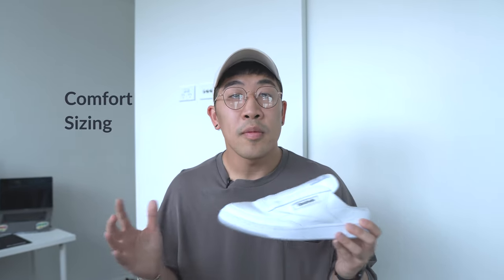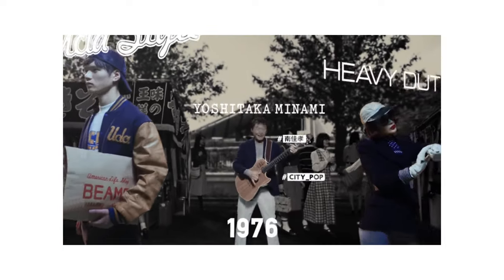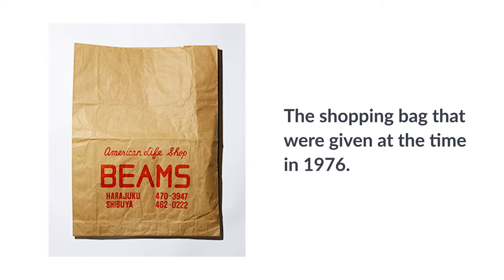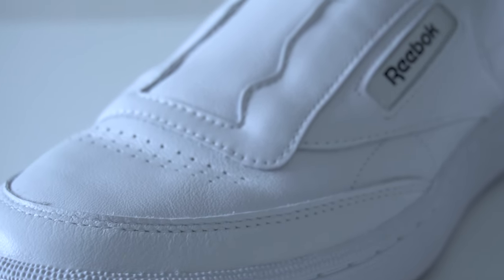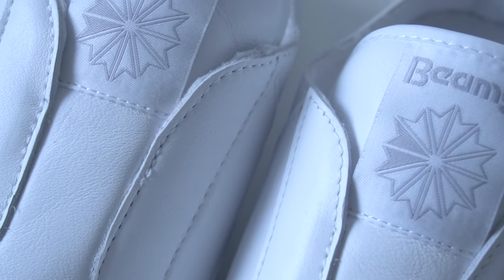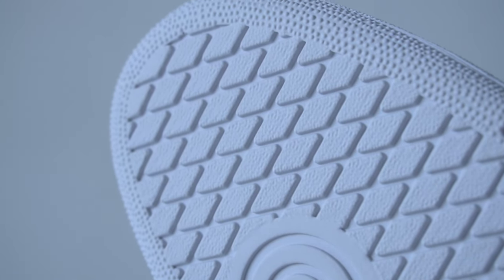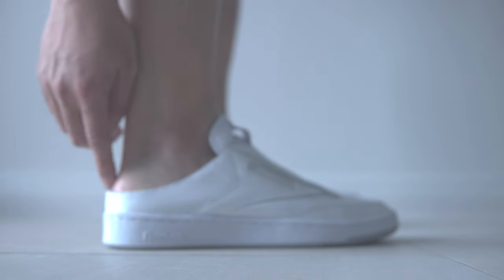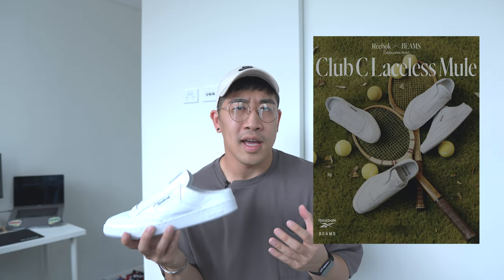Reebok BEAMS Club C Laceless Mule Review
In this video, we will be looking at a pair of collab between Reebok, a well known sports company and BEAMS, an influential Japanese fashion & lifestyle company.

I will be bringing more contents that are similar to this channel.

Video timeline:

0:00 - Opening
0:31 - Part 1: The brands
1:25 - Part 2: Closer look
2:20 - Part 3: Review
3:17 - Part 4: Styles
4:17 - Part 5: Conclusion